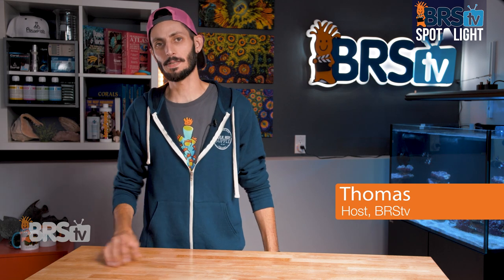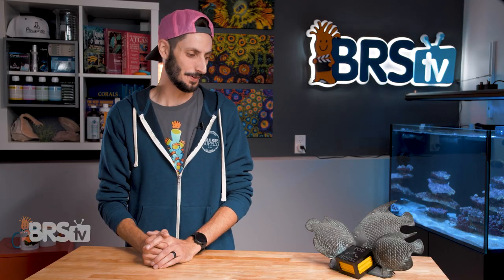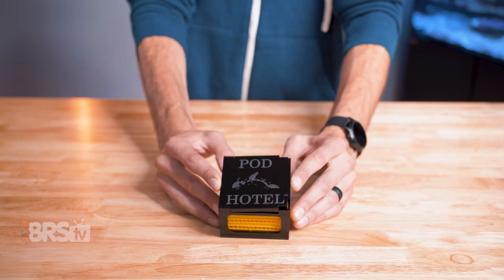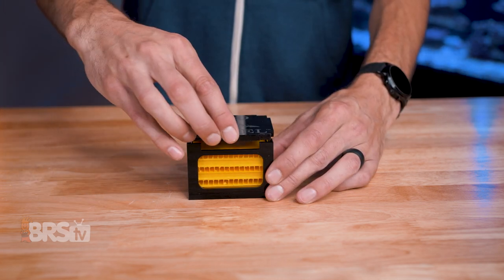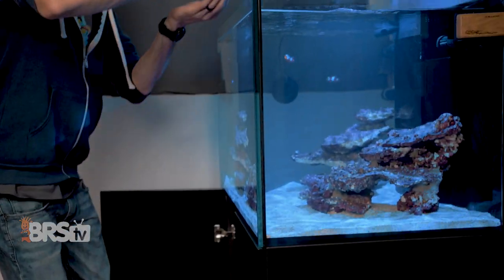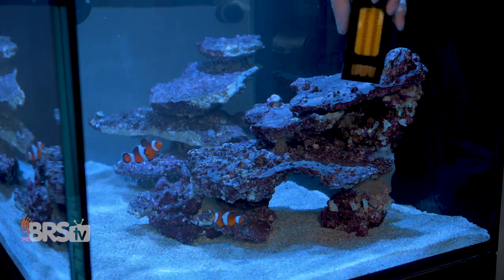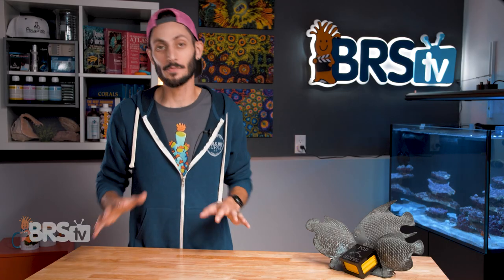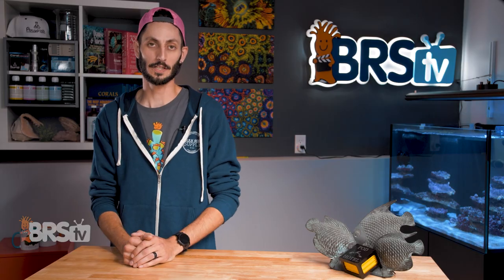Do your copepods need a home? Give them a Hotel! Clear Water Pod Hotel Copepod Haven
Copepods, copepods, COPEPODS! Give those wandering pods a home in your sump or tank. Your finicky eaters will appreciate it and your copepods will too!

Clear Water Pod Hotels... "It's like owning boardwalk for your reef tank" -Jason @BRS!
➡ Kickstart your pod population from Algae Barn!